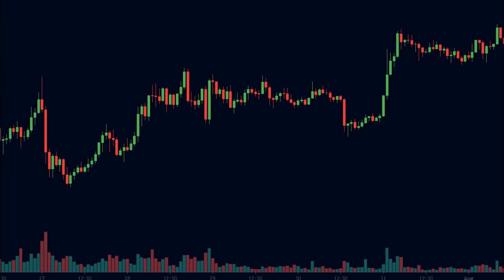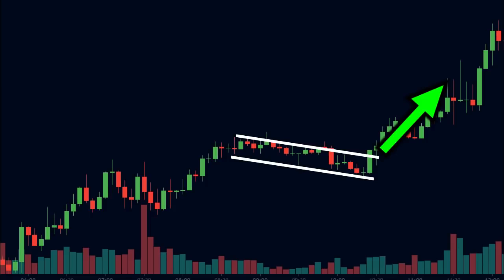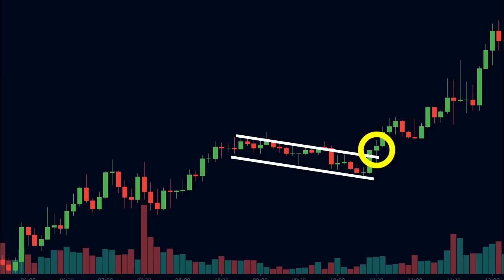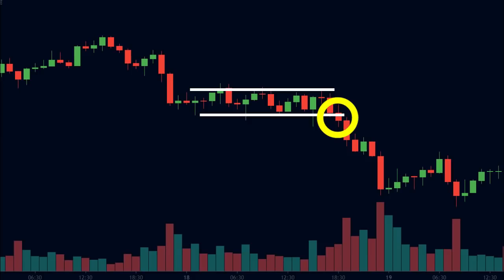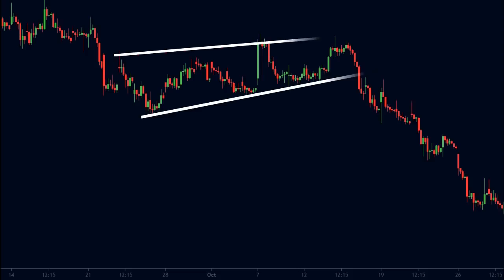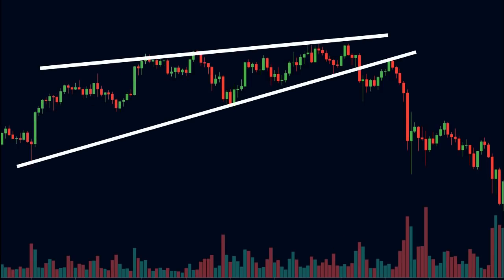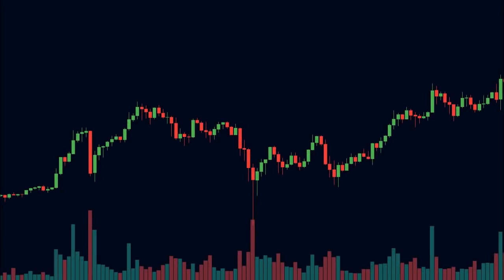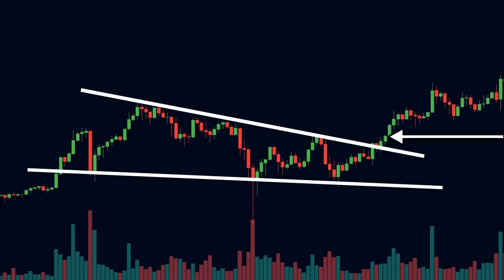Best Candlestick Patterns [Effective Trading Skills]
Chart patterns are one of the most essential parts of technical analysis. Therefore, understanding and implementing chart patterns are very important in trading. In this video we will cover 2 of the most popular chart patterns that you can implement in your trading.
Topics Covered :-

- What are Chart Patterns ?
- How to spot a Chart Pattern ?
- Types of Chart Patterns ?
- Different Chart Patterns
- Triangle patterns